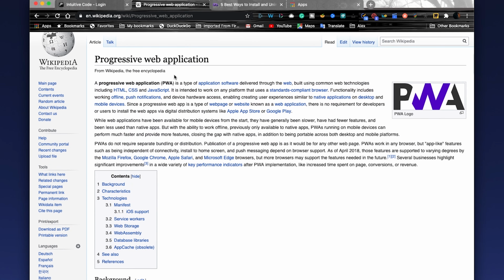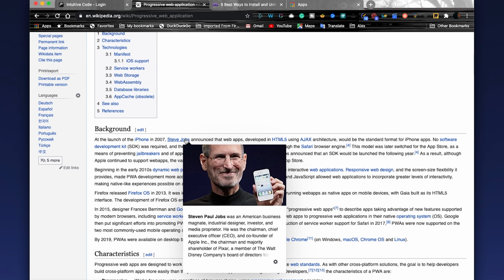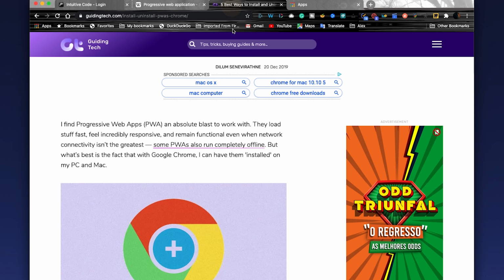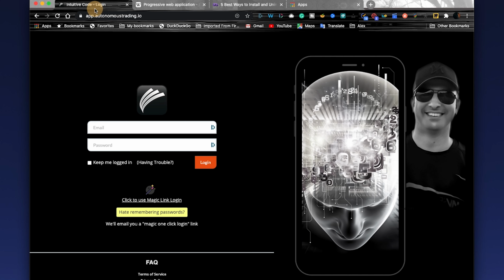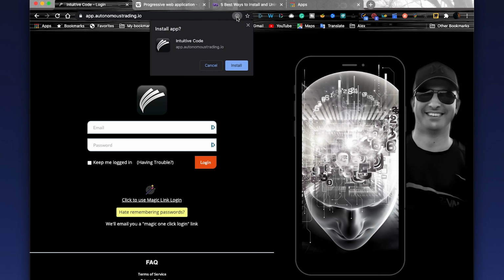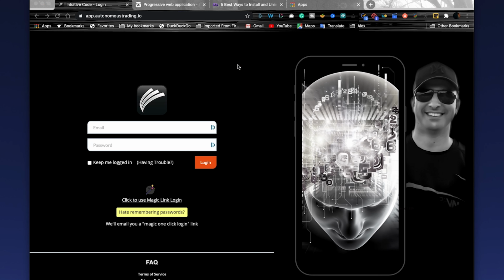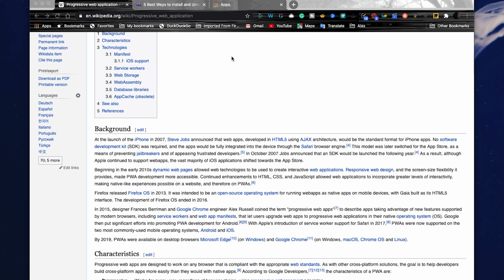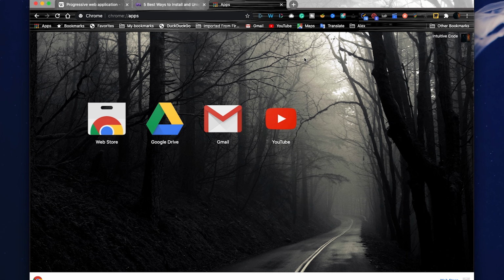How to Install and Uninstall Autonomous Trading app on desktop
artificial intelligence in the financial markets. Autonomous automated trading. Install the free app today. Stocks. ETF. Oil. Gold. Commodities. Forex. Cryptocurrencies. 30 years proven public record. AI BOT delivers 97% proven accuracy in any market conditions. Apps for investors powered by artificial intelligence.